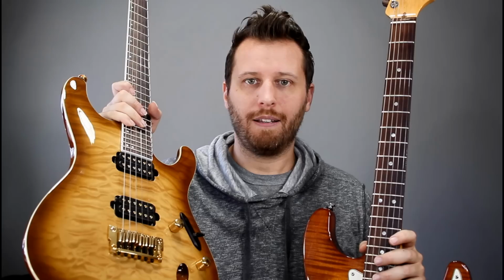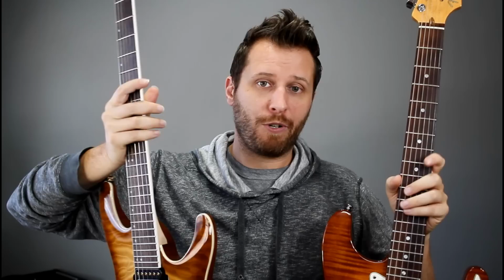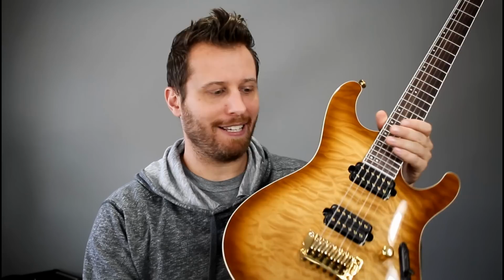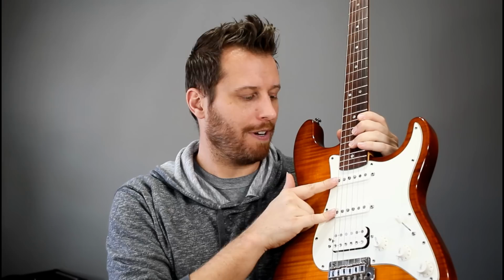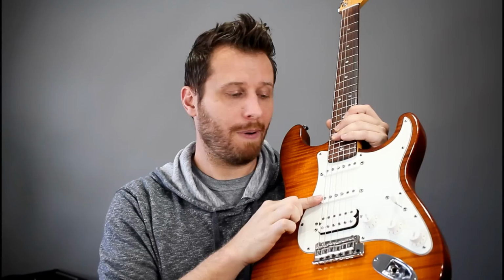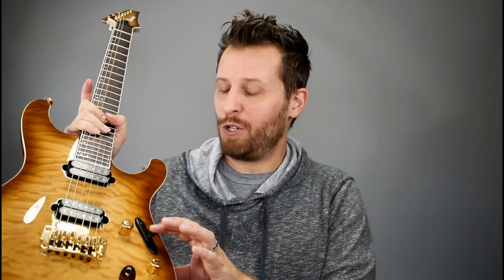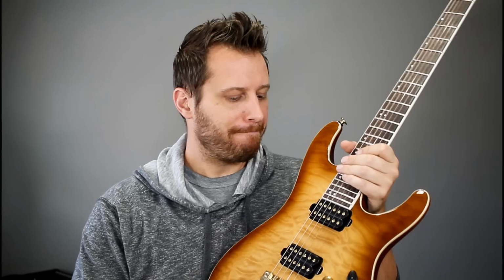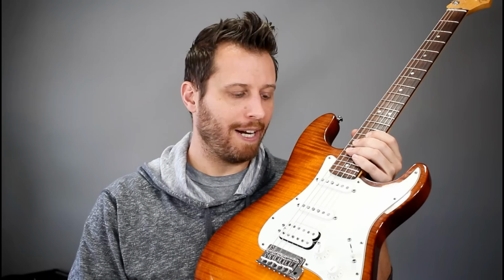FENDER HSS STRAT vs IBANEZ PRESTIGE - Guitar Tone Comparison!!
Stratocaster vs Superstrat - Which one do you prefer?

TAB STORE:
Songs, Lesson Worksheets, and Guitar Techniques!

BACKING TRACK CREDIT:
Vito Astone

GEAR USED:
-Ibanez S5521Q
-Fender Select HSS Stratocaster
-Mesa Boogie Blue Angel
-LPD Eighty 7 pedal
-e906 mic